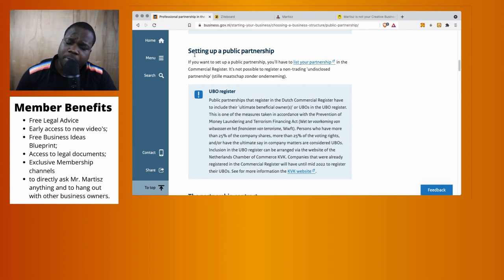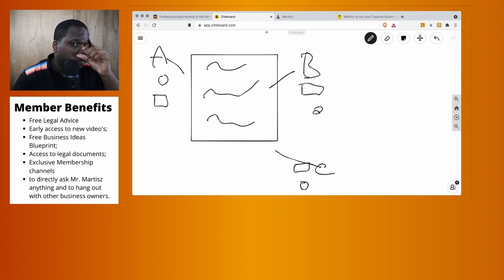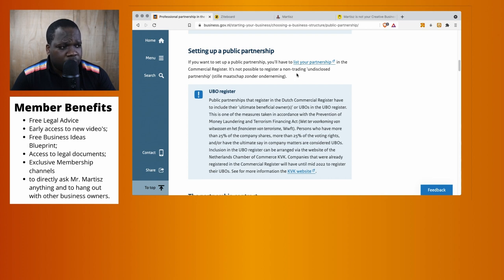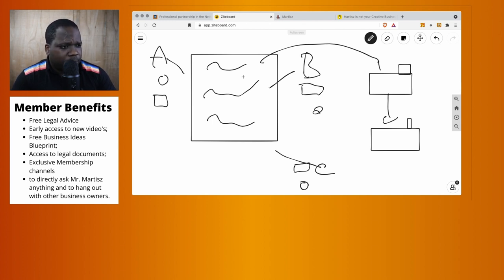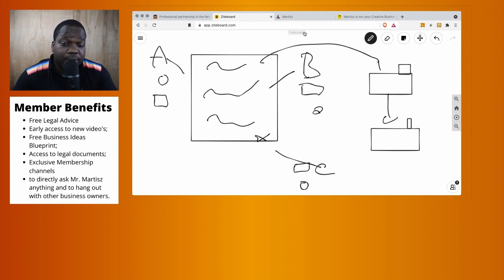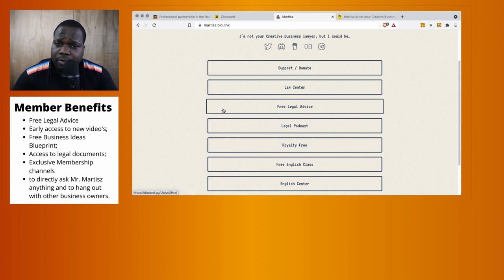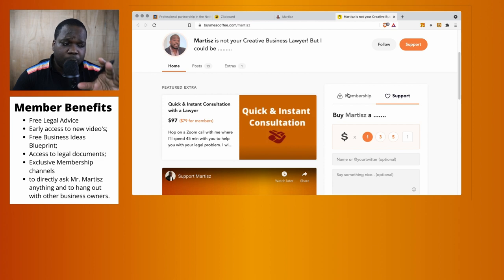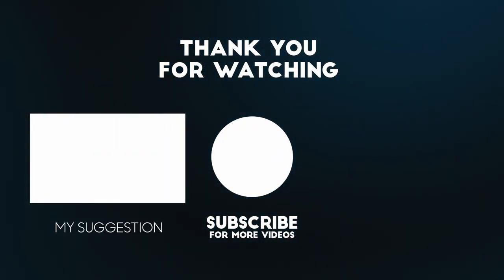Setting up a Public Partnership?